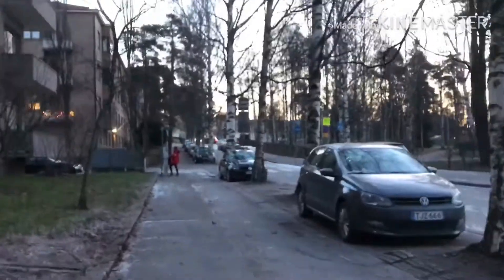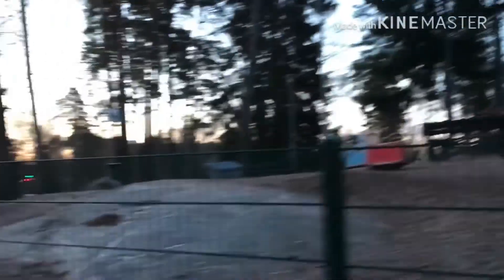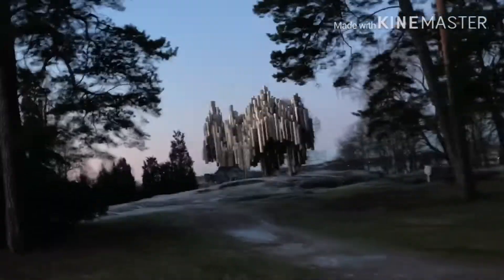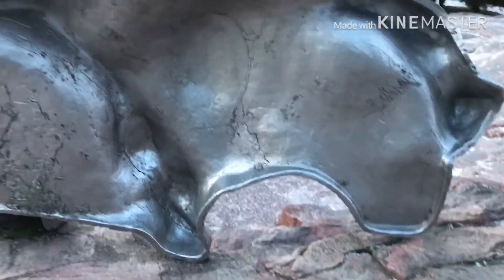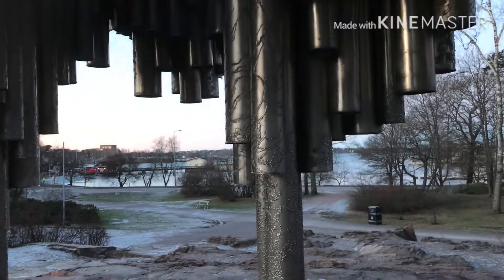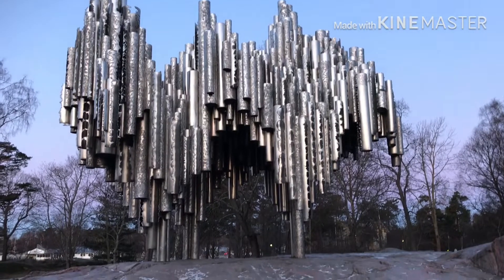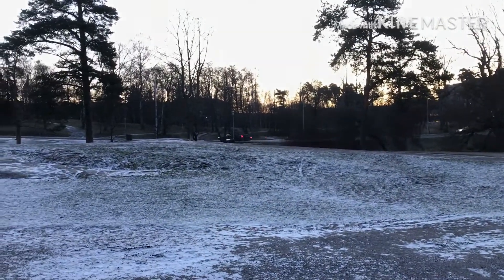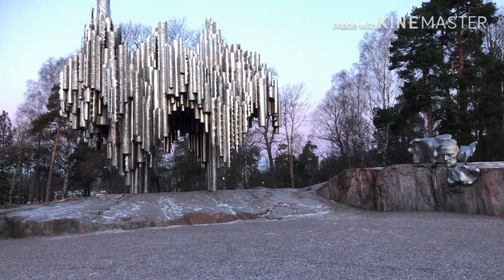METAL MADE MONUMENT | Sibelius Monument In FINLAND 🇫🇮❤️| Pinay Journey in Finland